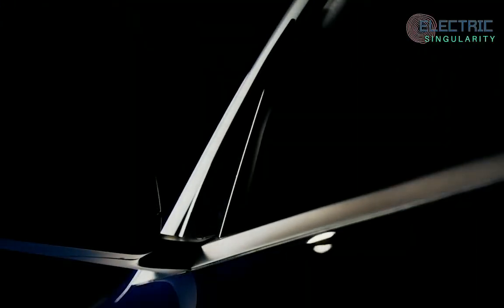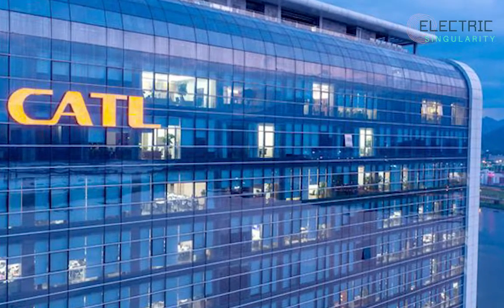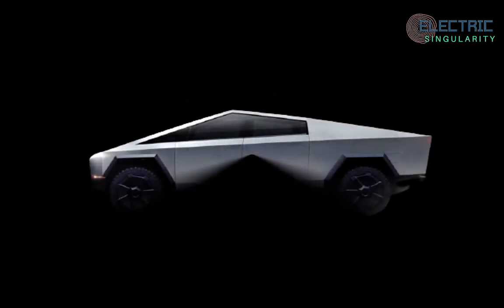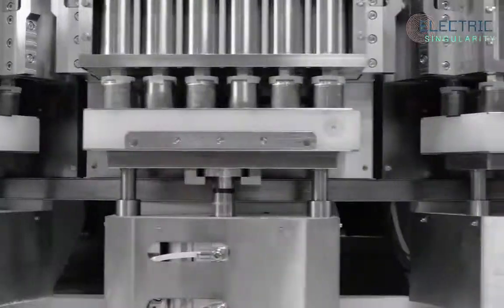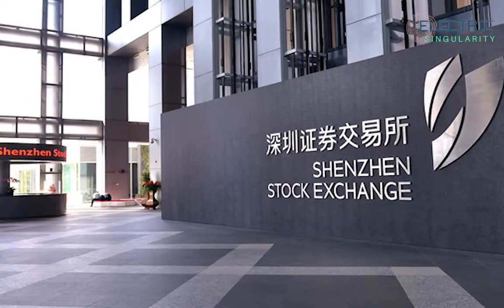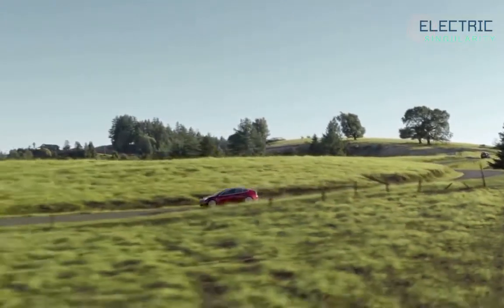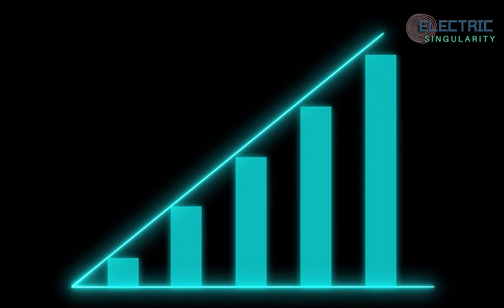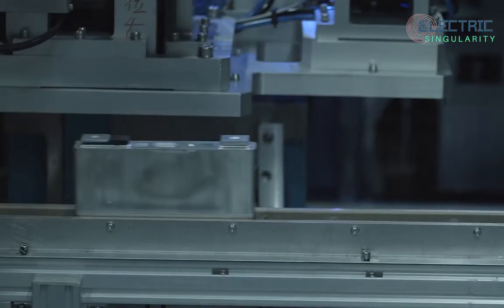Tesla get another low-cost battery supplier for Giga Shanghai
See more videos about Tesla:
Tesla explains strategy to secure battery supply for 2x vehicle production

Tesla sold some of its Bitcoin and made $272 million in profit

Tesla Model Y on track to become the world’s best-selling car

Tesla Is Developing the World’s Most Advanced AI System with Neural Net, Says Elon Musk in Q1 Earnings Call

Tesla (TSLA) Q1 2021 earnings results: $10.39B in revenue, beats with $0.93 EPS

Tesla will increase battery supply 300% in only 12 months